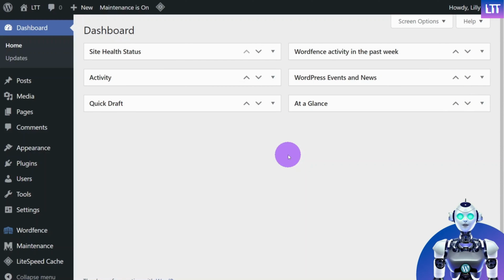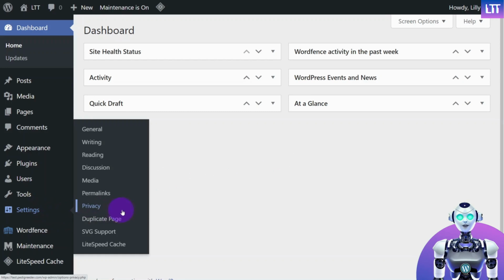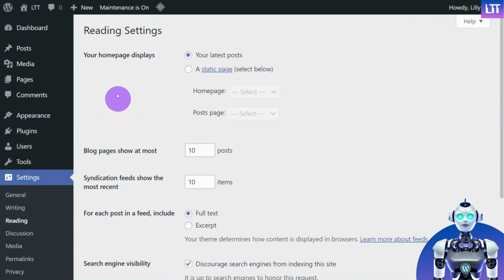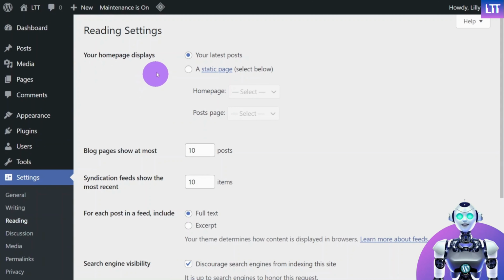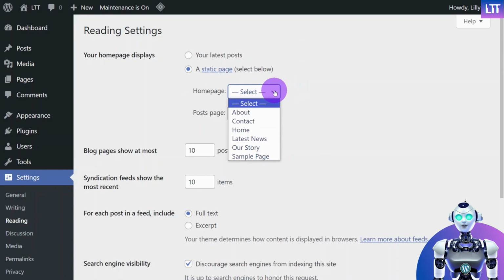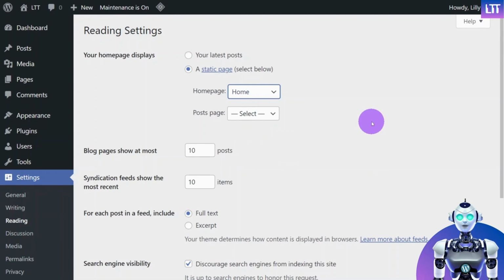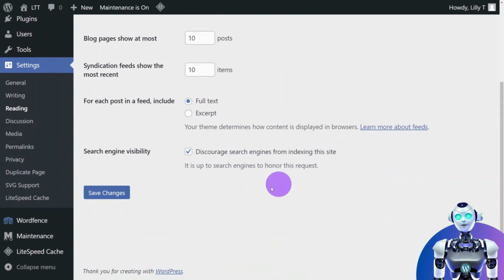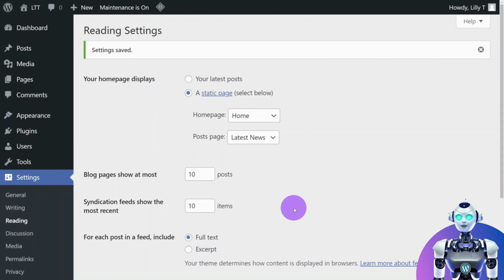How To Create a HOMEPAGE on WordPress [2023] | Quick Tutorial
🏡 How to Set a Custom Homepage on WordPress: Your Website's First Impression 🚀
In today's tutorial, we're unlocking the magic of setting a custom homepage on WordPress. Let's transform your website's first impression into an unforgettable experience!

WordPress Codex - Creating a Static Front Page: Explore WordPress's official guide on creating a static front

🚀 Video Overview 🚀
In this tutorial, you'll discover:

How to set a custom homepage in WordPress
Tailoring your website's first impression
Engaging visitors with your selected content

🌟 Make Your Website Stand Out 🌟
Your website's homepage is where it all begins. Customize it to reflect your unique style and content.

🌐 Join the WordPress Community 🌐
Questions, tips, or eager to share your custom homepage success stories? Join the conversation below and connect with fellow WordPress enthusiasts in our vibrant community.

Thanks for joining Lilly's Tech Tips. With your custom homepage set, your WordPress website is primed for success. Until our next WordPress adventure, keep crafting engaging websites that leave a lasting impression! 🏡🚀